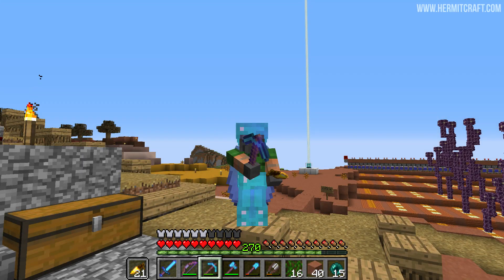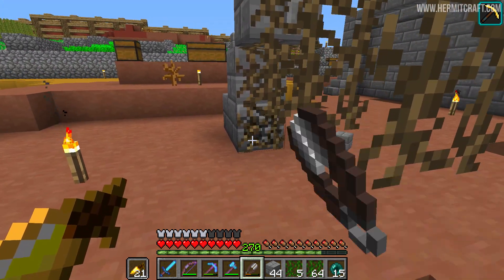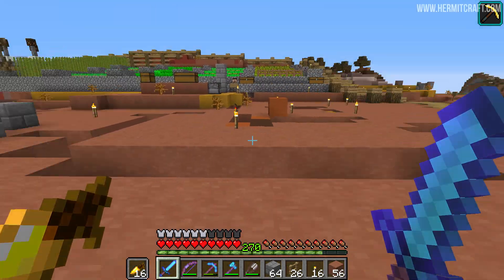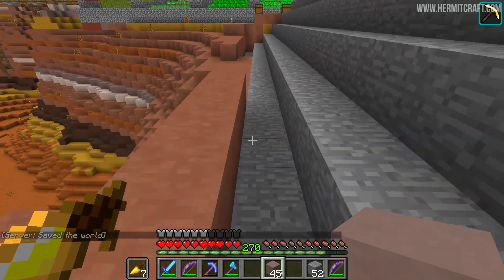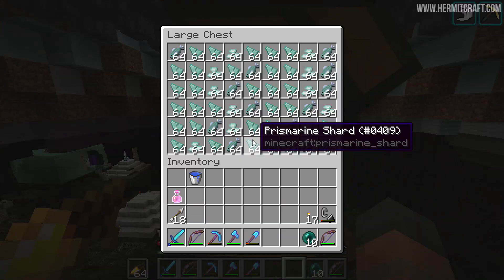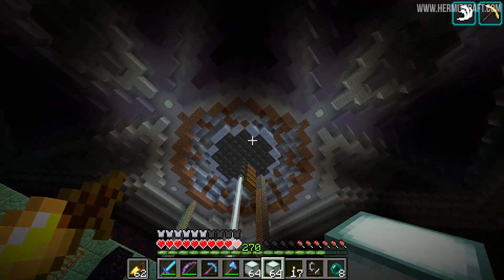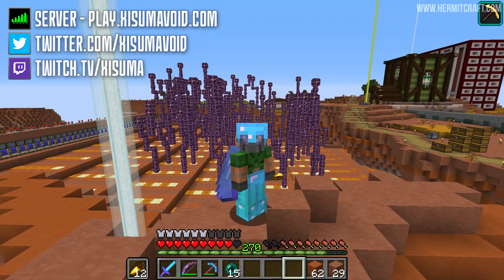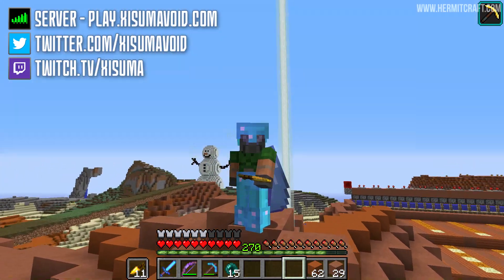Hermitcraft IV 555 Vine Farm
This episode we build a new Vine Farm for hermitcraft!

Links!